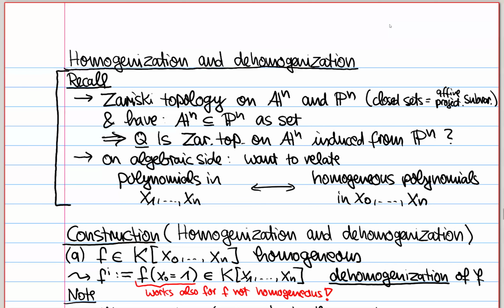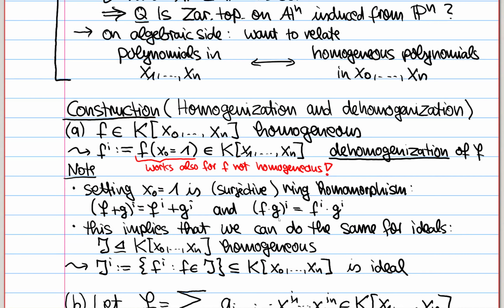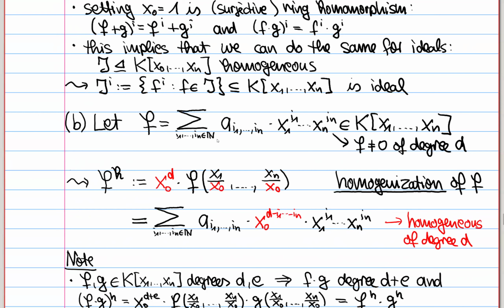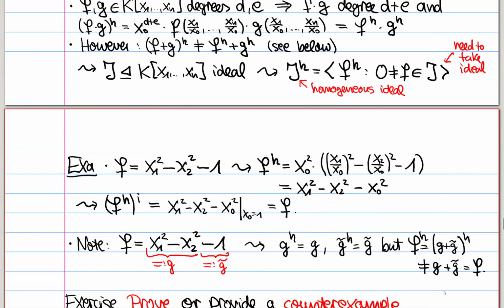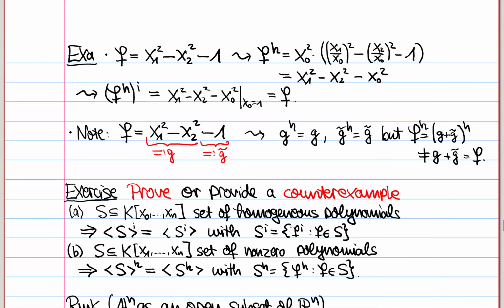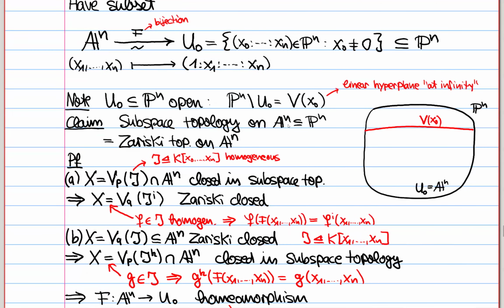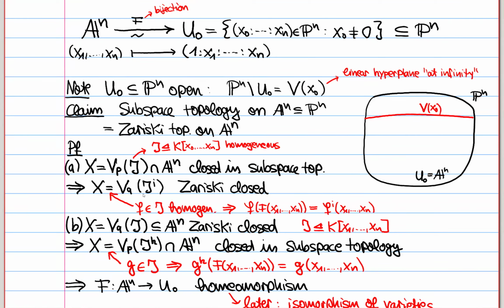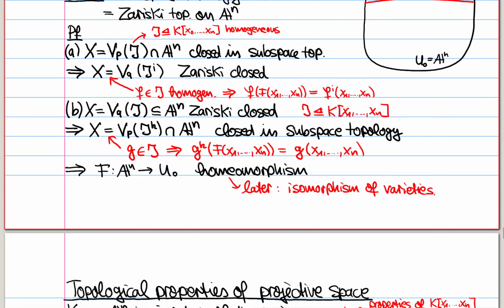06.09 Homogenization and dehomogenization